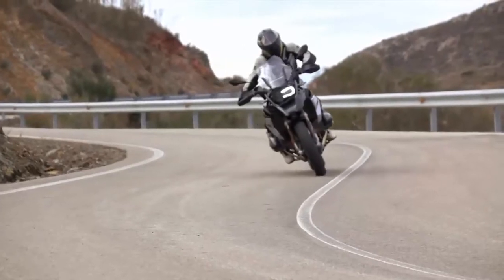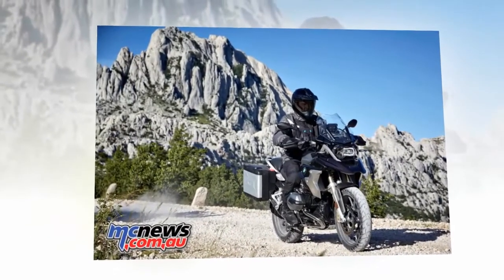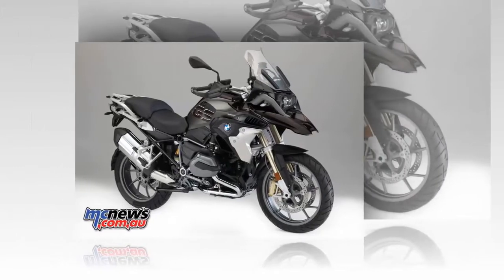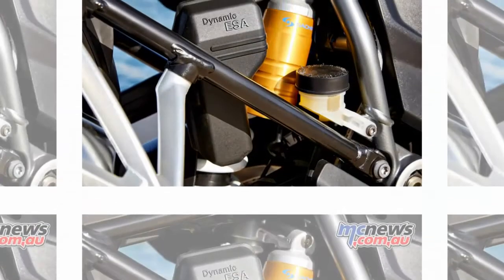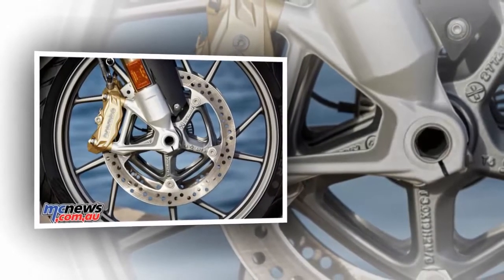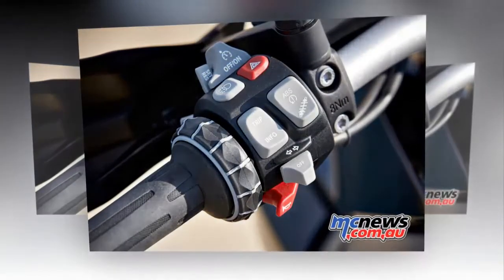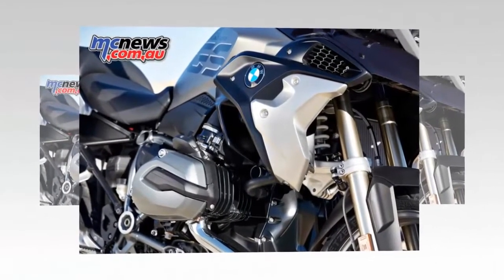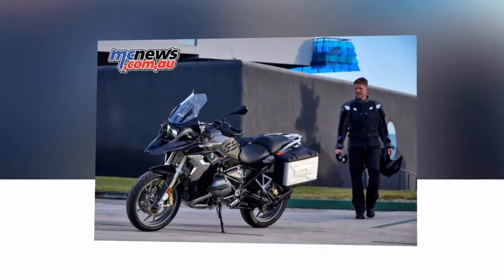2017 BMW R 1200 GS Exclusive Edition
In this video contains slide show photo and the latest information about motorcycles. I Hope this video will help you and more people to get information about motorcycles.